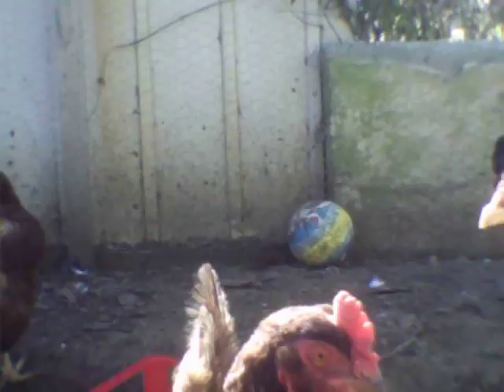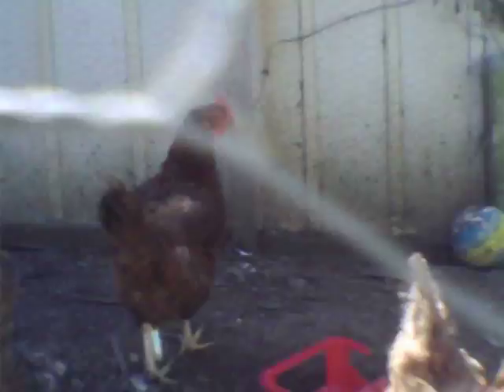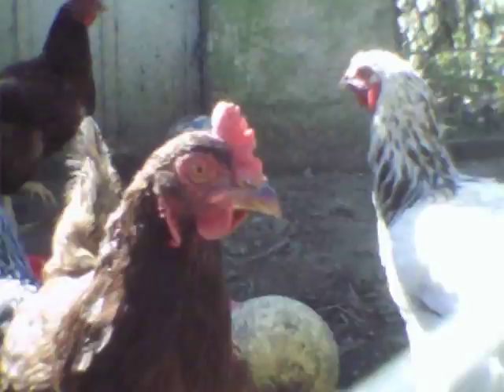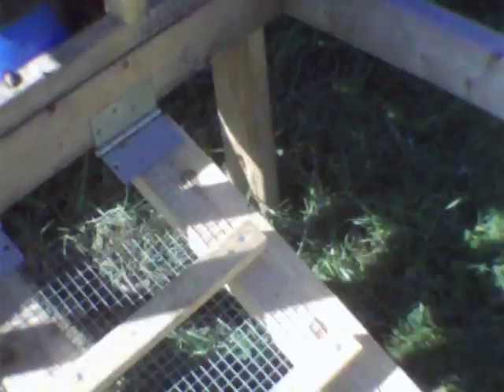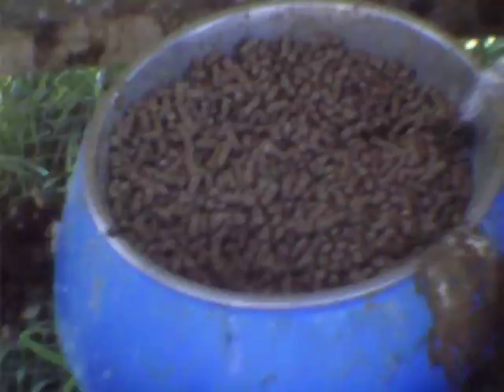Chicken vlog #1 : lookin' at the Chickens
A video where I show you all my chickens and my coops. sorry for my face.